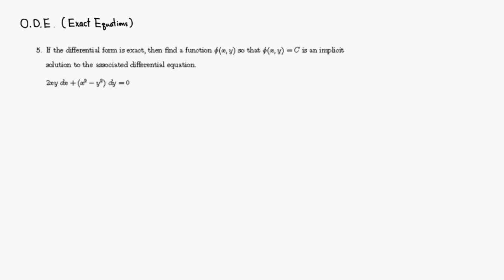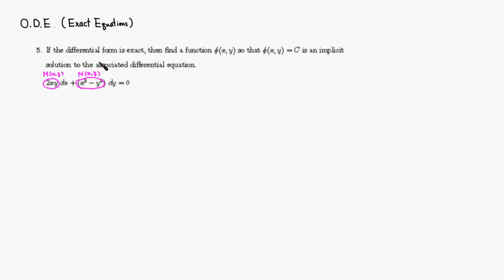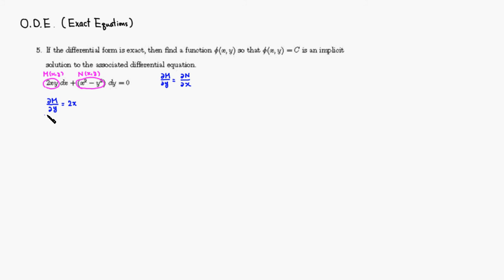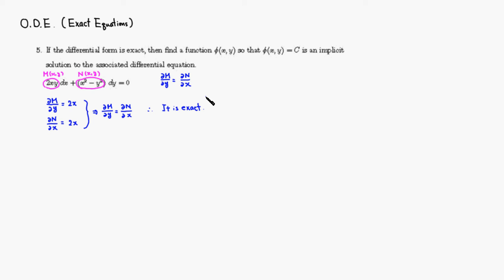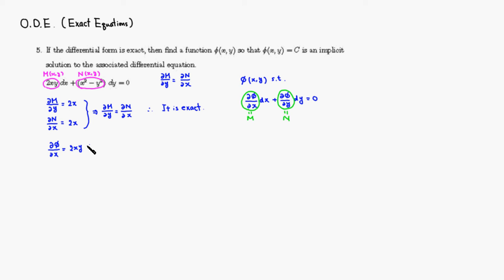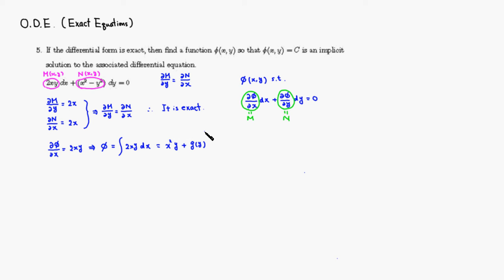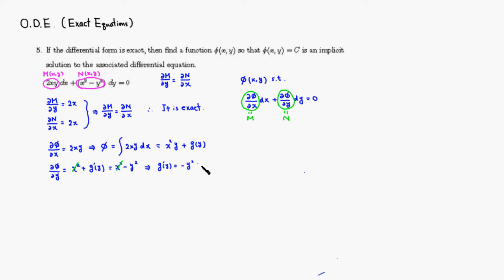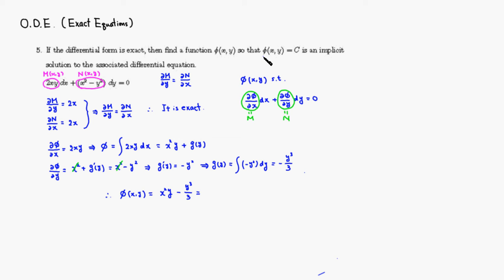ODE #5 Exact Equation (Spring 2017)